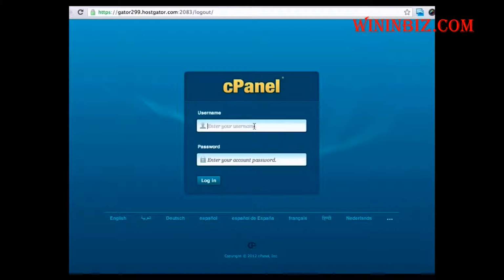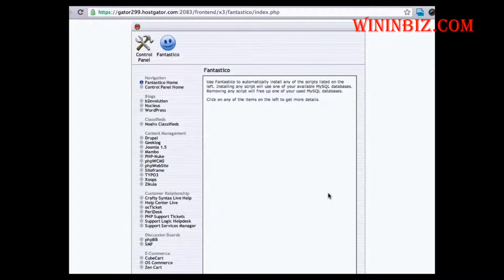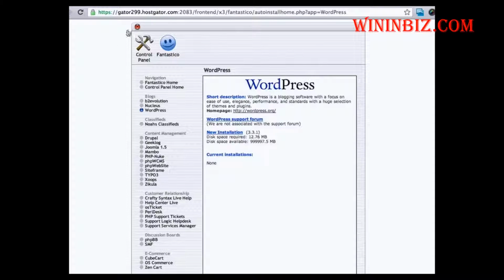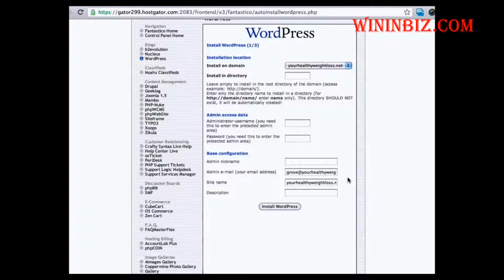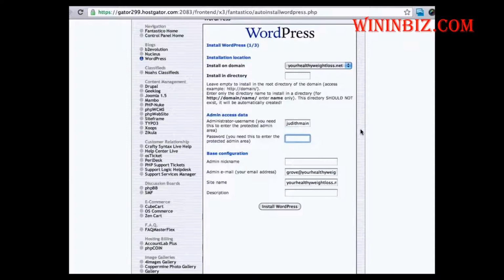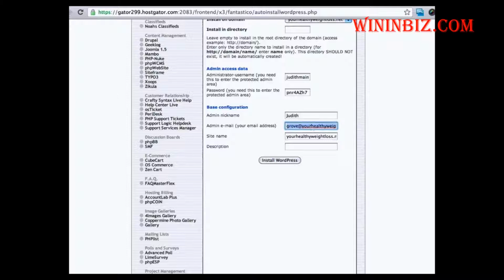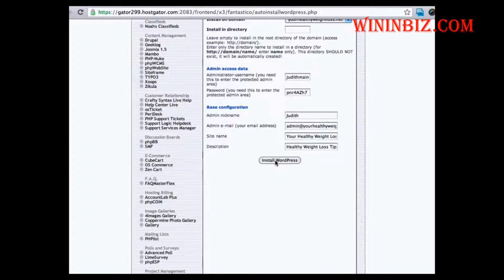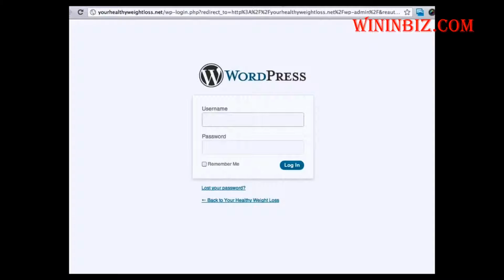How to install WordPress quickly and easily Video 1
This video explain how to install wordpress easily and quickly.

How to install WordPress quickly and easily